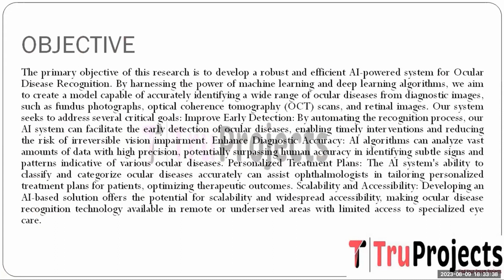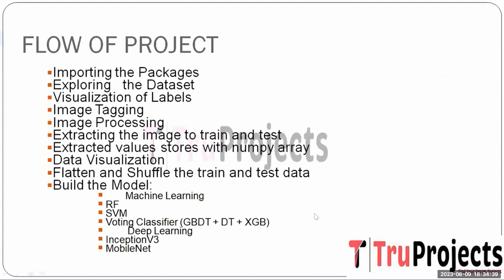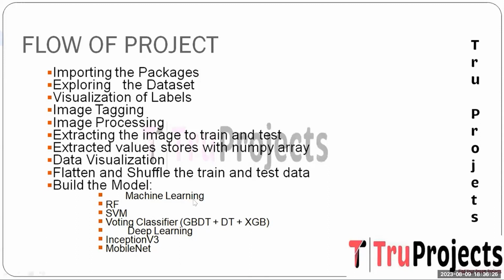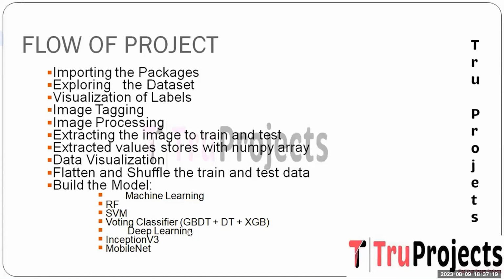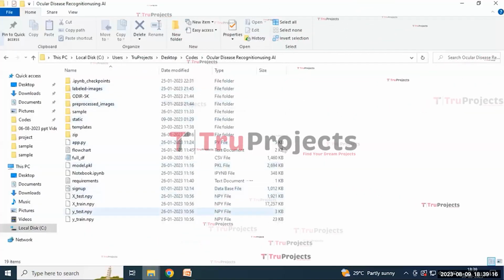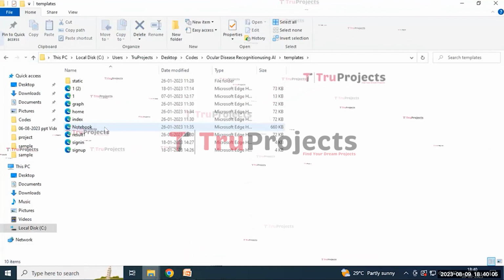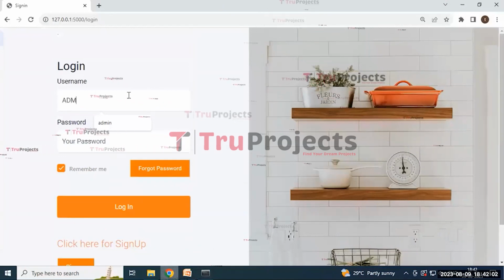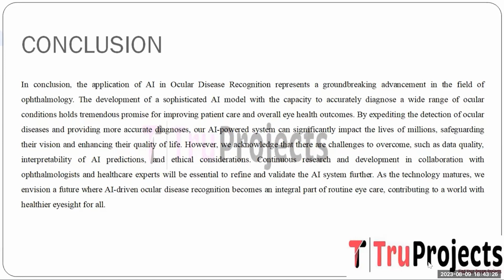Ocular Disease Recognitionusing AI Btech Projects Major Projects for BTech Engineering Students